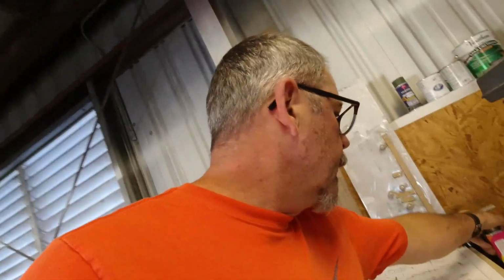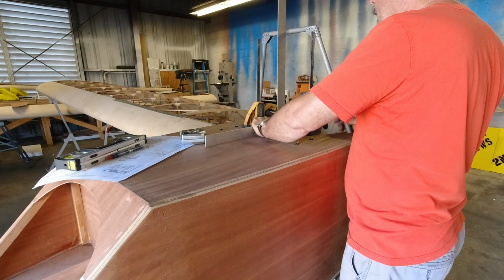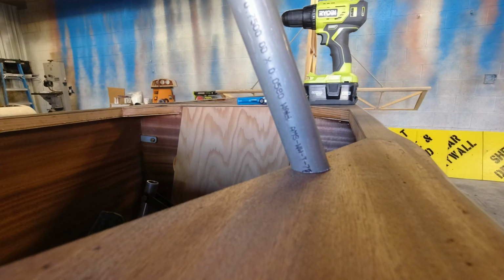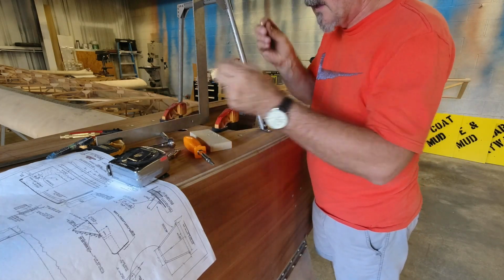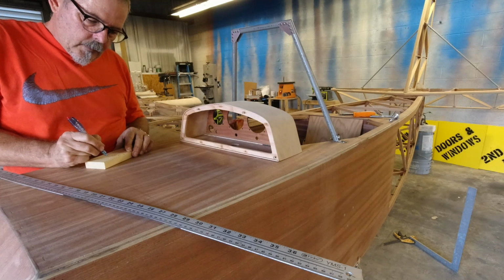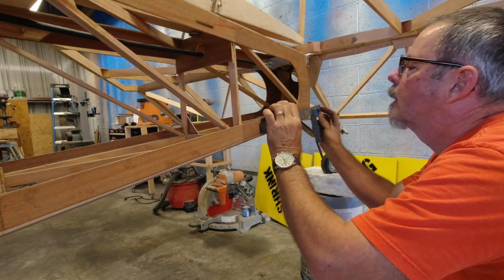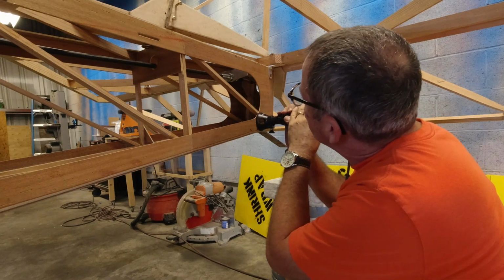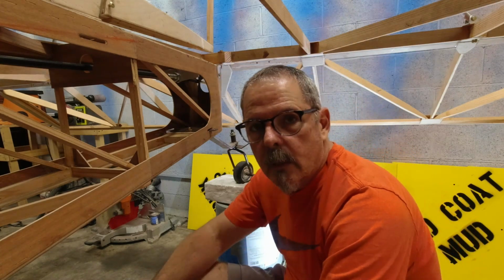Minimax 1100r Wood Aircraft Build Ep 119 - Starting Windscreen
In Minimax 1100r Wood Aircraft Build - Starting Windscreen I get the roll bar in place and mark out the Lexan for the front piece. I realized that I didn't have enough Lexan to do the sides so I switched to installing the tailwheel steering arm.